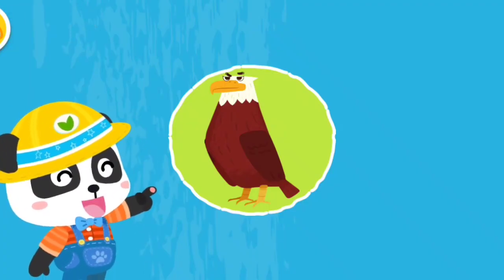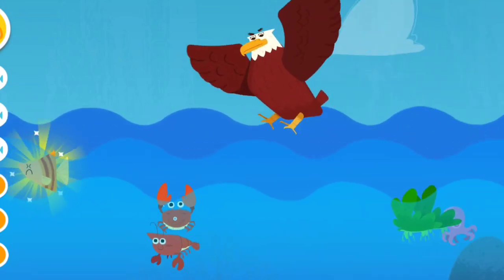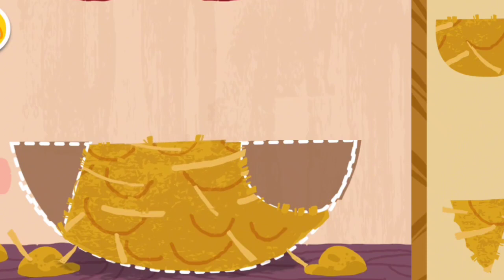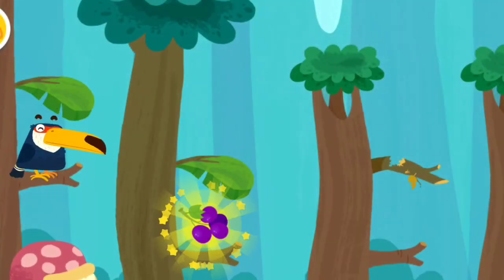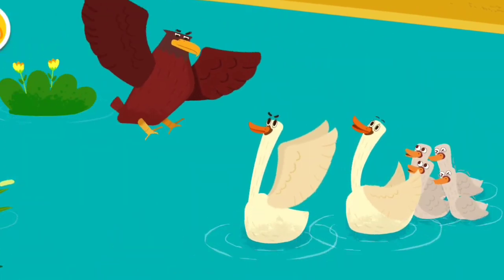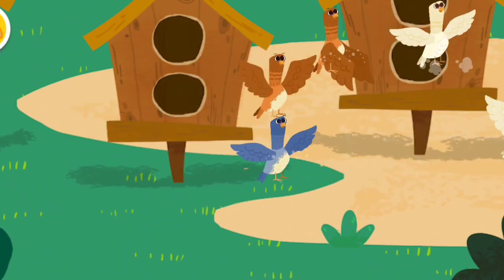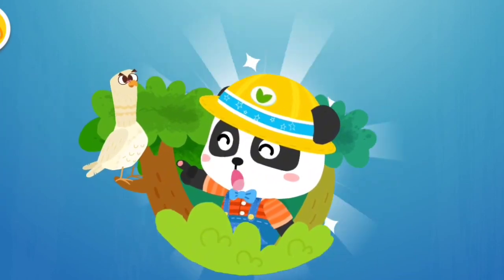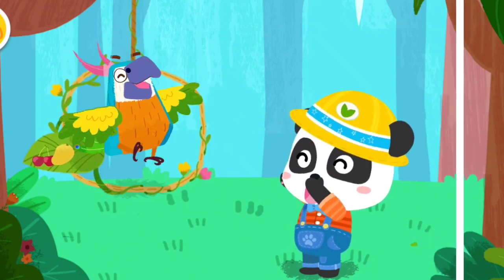Baby Panda's BIRD KINGDOM I Take Care of Baby Bird and Protect the Environment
Baby Panda's BIRD KINGDOM l Take Care of Bird Kids and Protect the Environment l @babybus  Cartoon & Song

1. Nursery Rhymes & Kids Cartoon (All!!) 🌟Kiki and Miumiu 🌟Baby Shark 🦈 🦈 🌟Fire Truck 🚒 🚒 🌟Top Playlist - Nursery Rhymes & Kids Songs by BabyBus

2. BabyBus New Cartoon Series Yummy Foods Donut 🥯🥯and cupcake 🧁🧁
BabyBus: BabyBus New Carto🤗
3. BabyBus🚎🚋# Car Songs🚖🚘

ABOUT GAME: -

🌟4 floors and 8 shopping areas to explore.

🌟 14 characters and 4 pets to go shopping with you
🌟- 37 kinds of clothing and accessories: Sunglasses, princess dresses, rainbow bags, and more. - Over 50 kinds of delicious food: Sandwiches, grilled chicken, ice cream, cake rolls, kebabs, and more. - Over 20 kinds of daily necessities: Toothbrushes, refrigerators, ovens, drink vending machines, and more..

Ever dreamed to be a host of a Café? Ev nier Wanted to be a cook and make coffee, flower tea, delicious ice cream, yummy cakes and more dishes on your own? Bring your fantasy to life with tasty coffee in Baby Panda's Café! Baby Panda's Café will make your dream come true in this busy summer!

babybus first aid tips, babybus first aid tips game, first aid tips babybus, basic first aid for kids, babybus first aid, babybus world game,